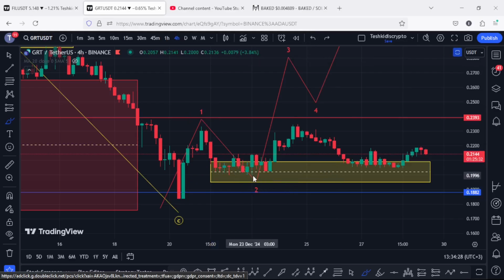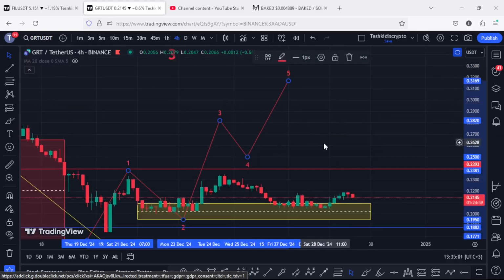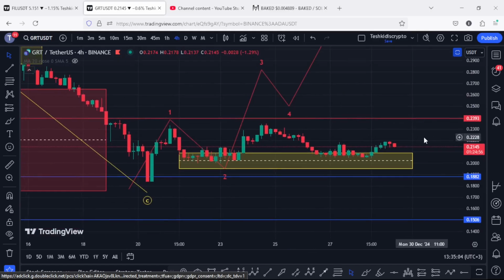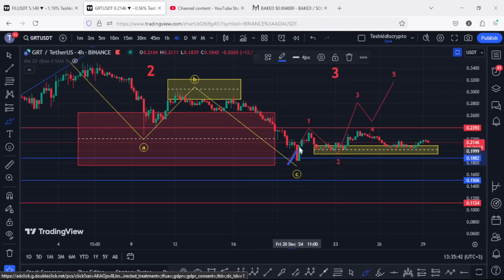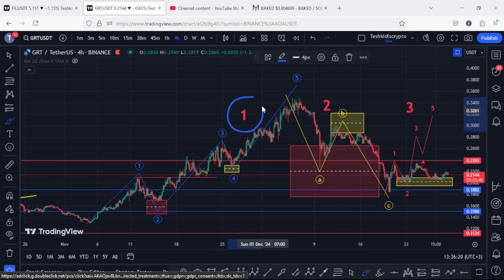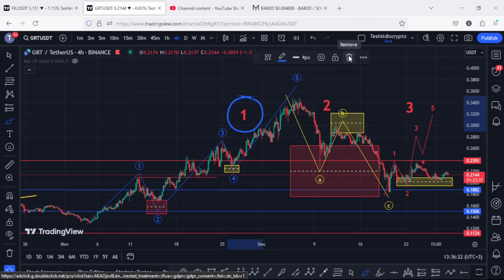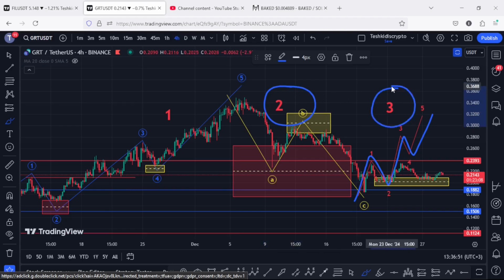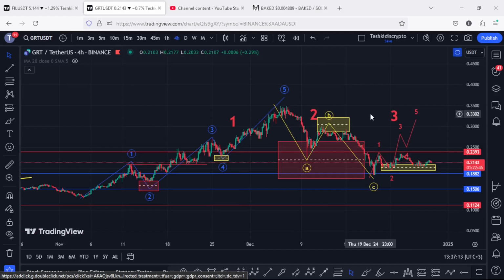🚨THE GRAPH (GRT) BREAKDOWN TARGETS PRICE PREDICTION ANALYSIS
🚨THE GRAPH (GRT) HOLDERS ACT NOW OR MISS OUT ON THIS MOVE